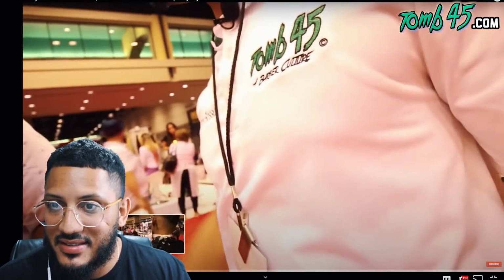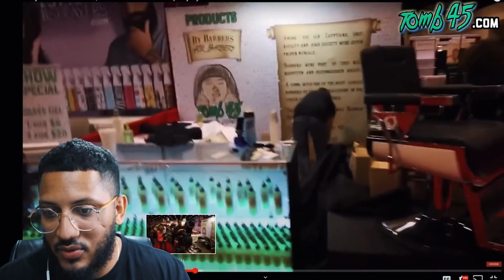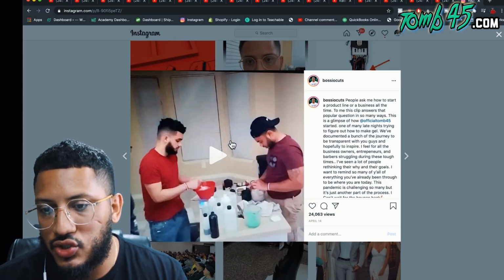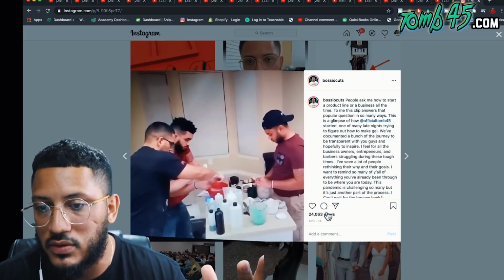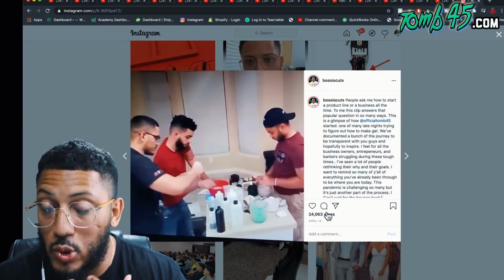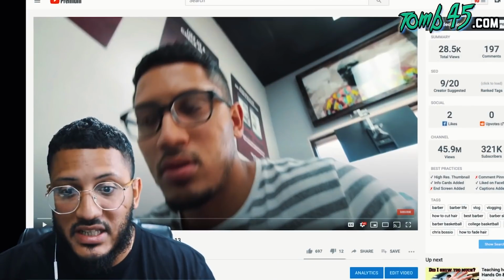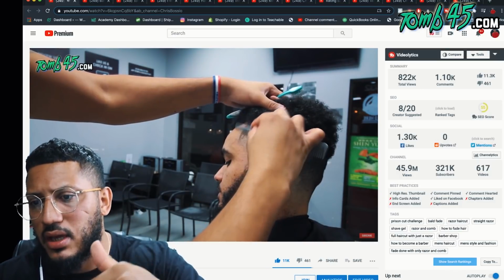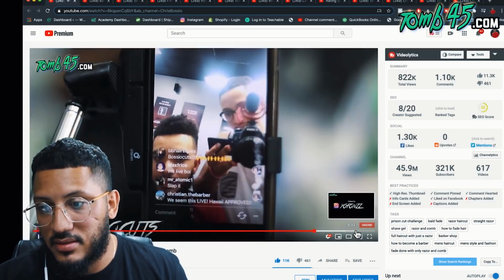Barber Reacts To OLD VIDEOS! You Won't Believe Some Of This!